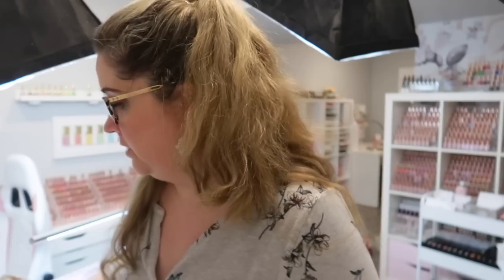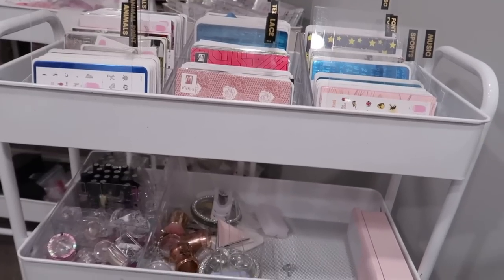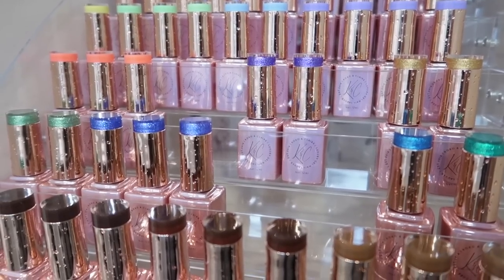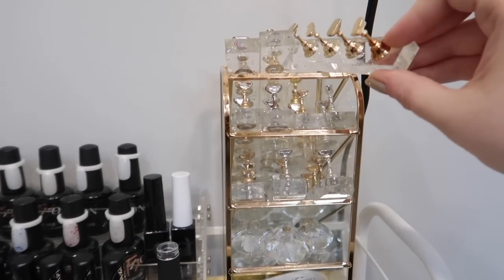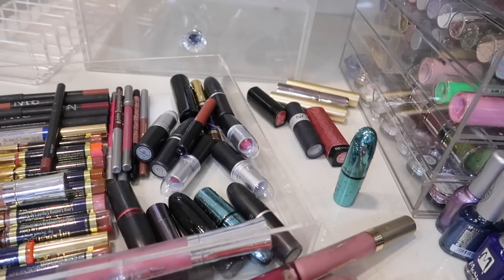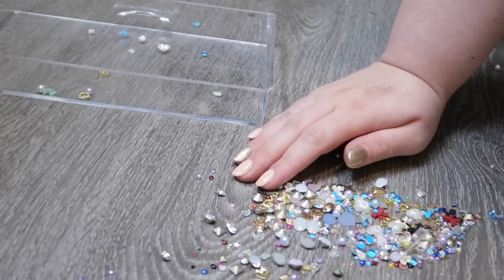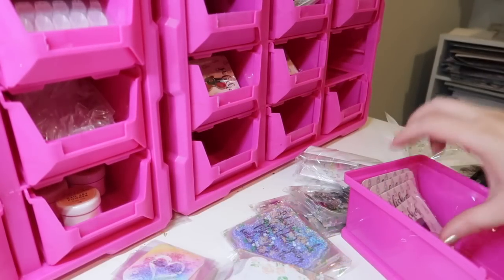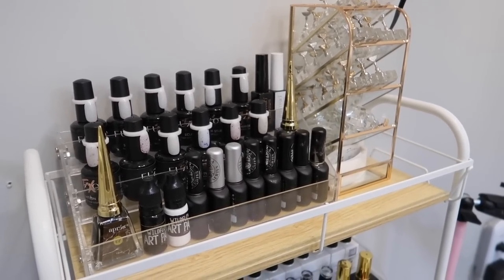HUGE NAIL STUDIO RE-ORGANIZATION & NEW RELEASES IN THE NAIL SHOP! | Nail Studio Vlog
Today we reorganize all of my nail stamping plates, small nail art like chromes, pigments glitters!
We also stock the nail shop with some NEW Releases and go over all the new stock in the nail art shop!

(Code "Talia" saves 10%)